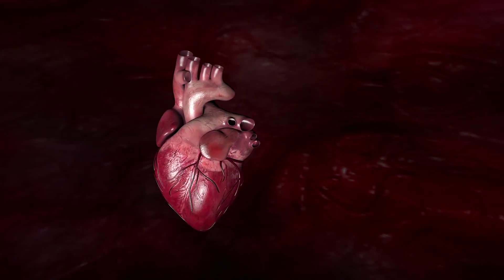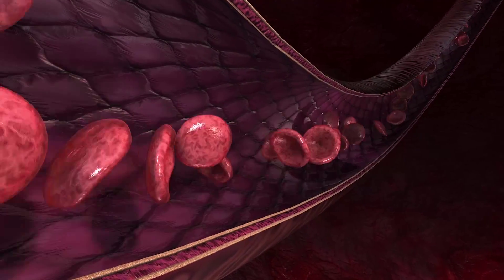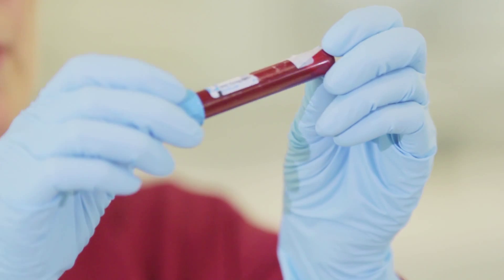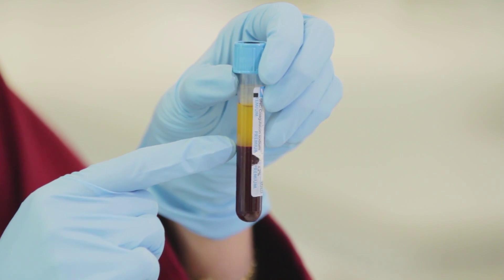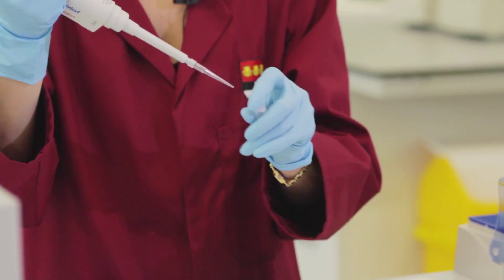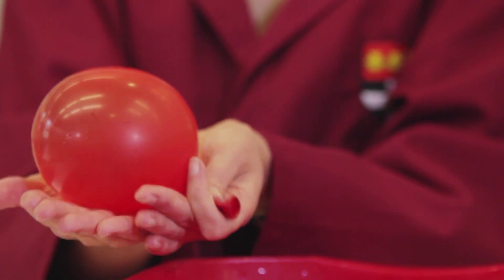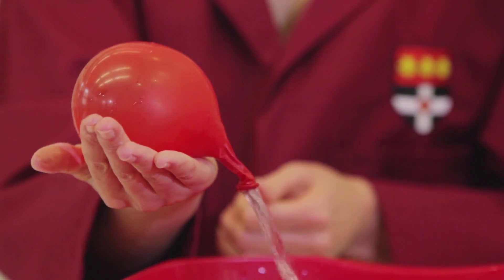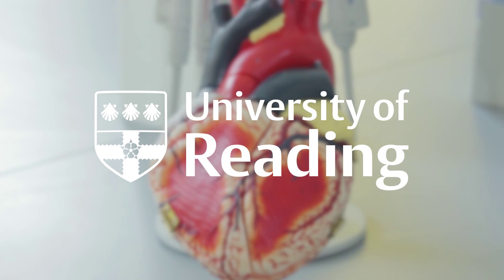'Heart health: A beginner's guide to cardiovascular disease' - free online course on FutrueLearn.com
'Heart health: A beginner's guide to cardiovascular disease' is a free online course by the University of Reading available on FutureLearn.com.

Your heart beats around 100,000 times a day, pumping blood around your body to deliver oxygen and nutrients while taking away waste products. When your heart is unhealthy it can’t perform this vital task so effectively. This can cause significant health problems – cardiovascular disease is one of the biggest killers in the UK and around the world an estimated 17 million people die of cardiovascular disease each year. Heart disease is something that touches many lives, but can be difficult to understand. This four-week course aims to improve your knowledge of how the heart works, the effects of heart disease and what you can do to avoid it.

Throughout the four weeks of this course we’ll explore the anatomy of the heart, explaining how the circulatory system works and what it does. We’ll then introduce some of the most common cardiovascular diseases, such as heart attacks, strokes, high blood pressure (hypertension) and heart failure. We’ll help you to understand their effects on the body, why they happen and what can be done to prevent them. In the final week we’ll examine the risk factors for cardiovascular disease and what can be done to keep your heart healthy.

Each week you’ll have the opportunity to get hands on and do a practical activity, helping you to apply the knowledge you’ll gain on the course to better understand your own heart.